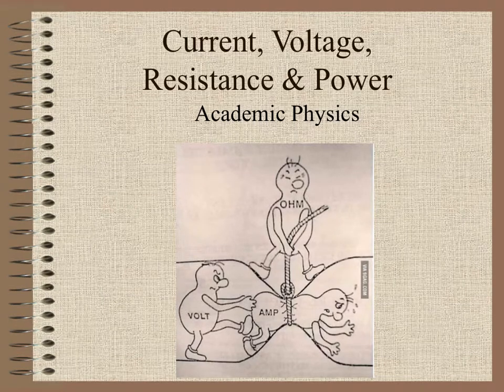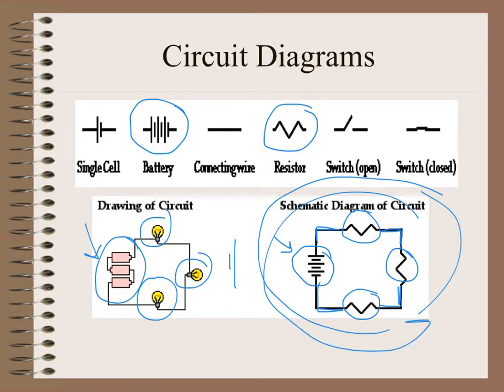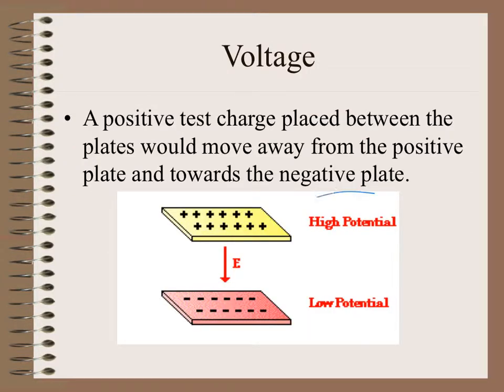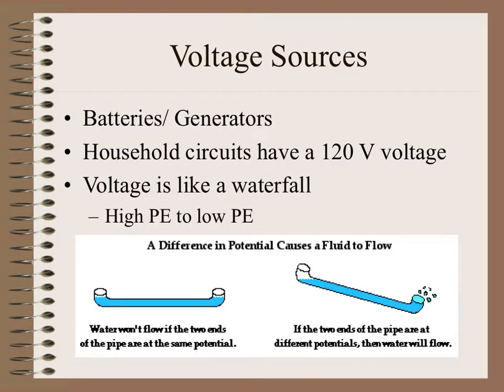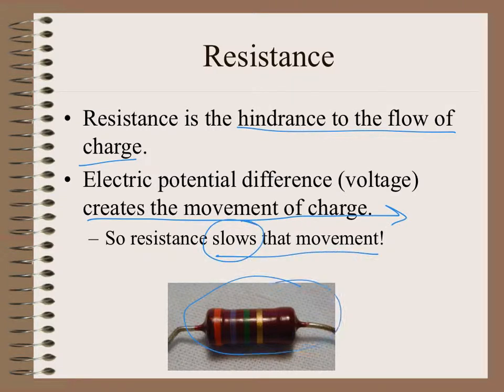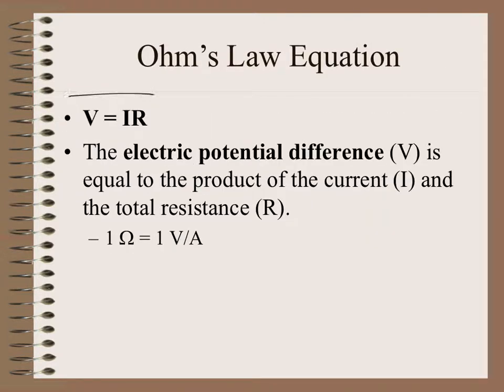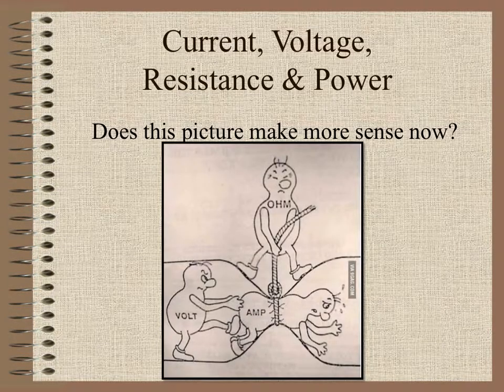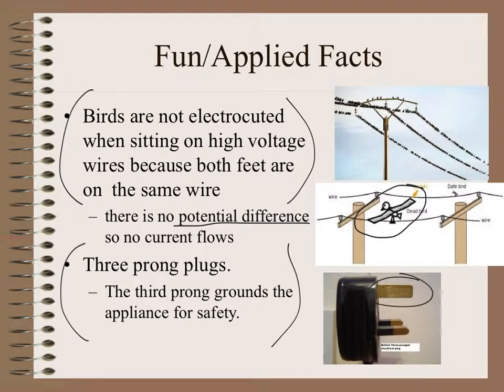JayPhysics- Current, Resistance,Volts